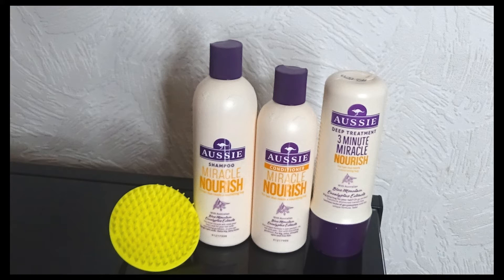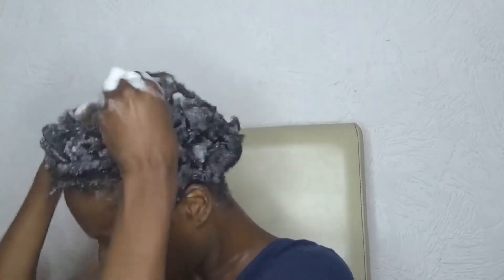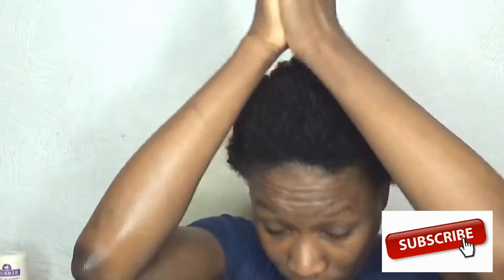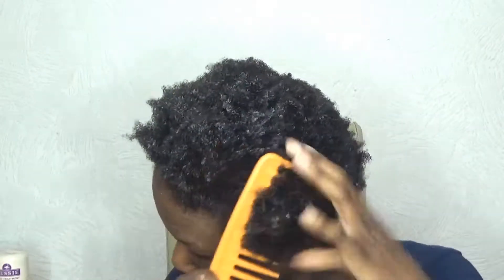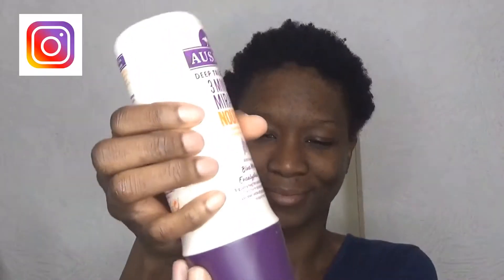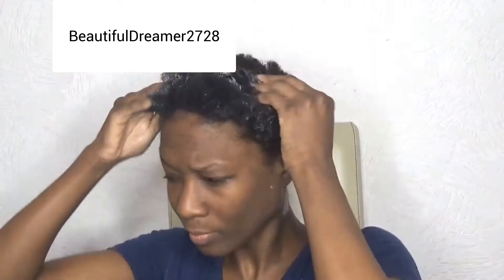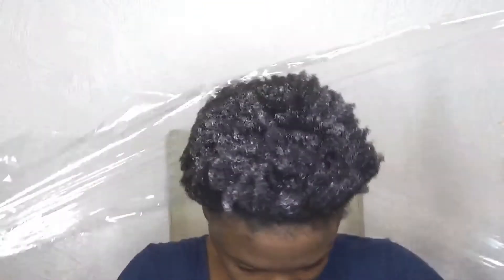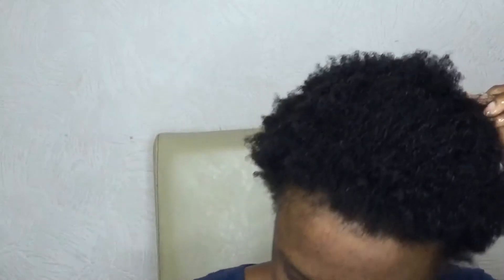Aussie Miracle Nourish || 4C Hair Wash Day || Beautiful Dreamer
It is that time again ... Wash Day!
So much people dread it but, I actually find it therapeutic. ;-D

Hair Products:
Aussie Miracle Nourish Shampoo

Aussie Miracle Nourish Conditioner

Aussie Miracle Nourish 3 Minute Miracle Deep Treatment

Production:
Camcorder: Sony HDR-CX450
Editing Software: WeVideo